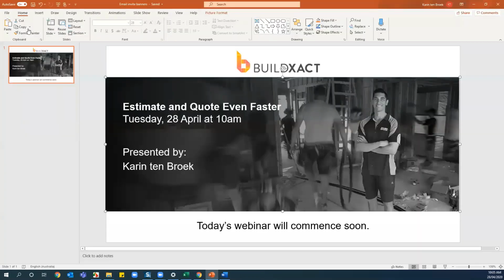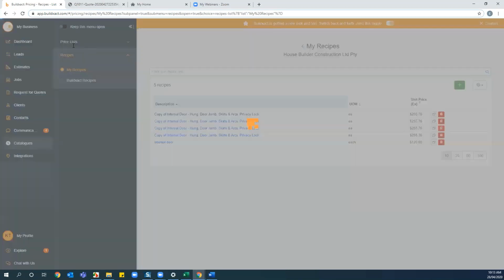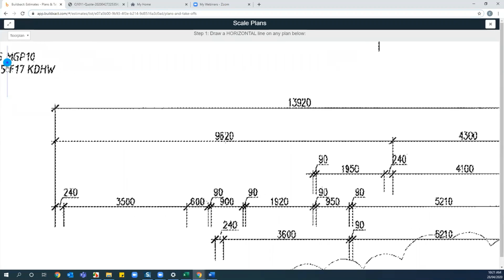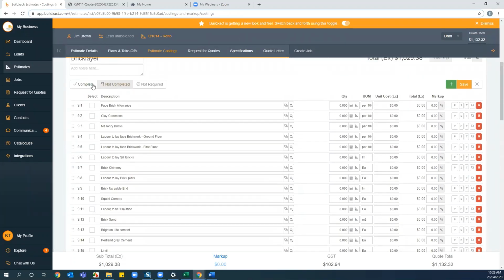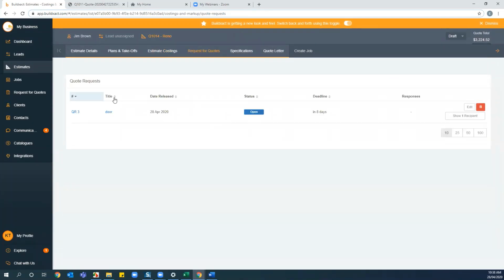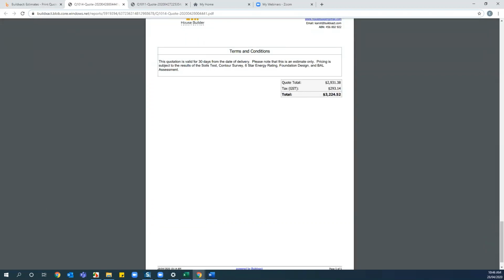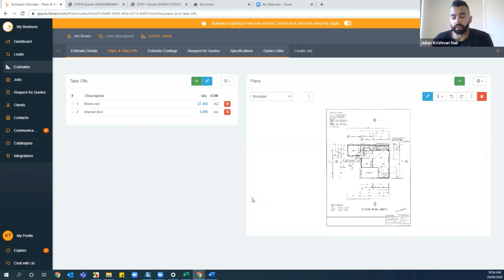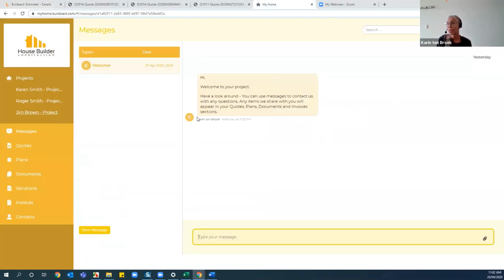Webinar: Estimating & Quoting Even Faster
This Buildxact product training webinar is designed to help you brush up on your Buildxact estimating and quoting skills; providing you with easy tips and tricks that will make a big difference to the way you work.

This webinar is perfect for those who are unsure how to put together an accurate and professional looking quote, as well as those who would like to learn tips and tricks to fast-tracking their estimating and quoting.